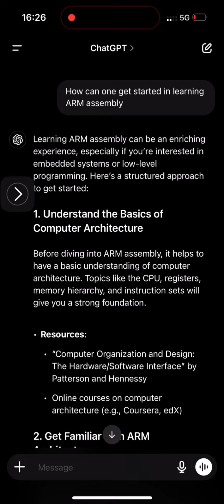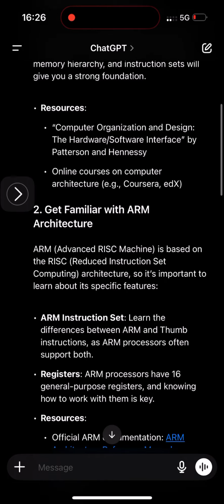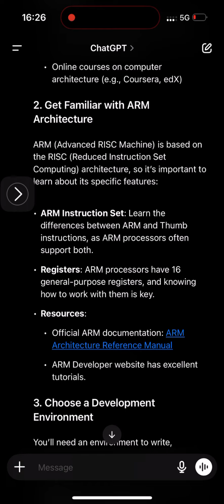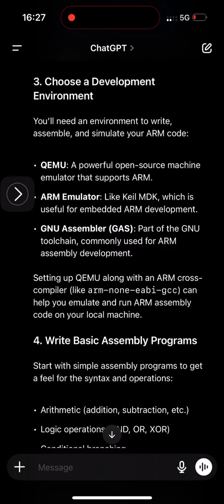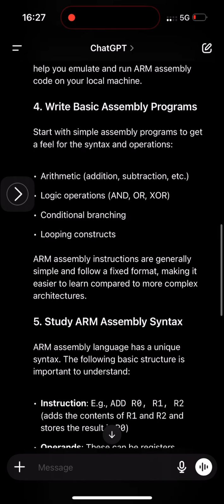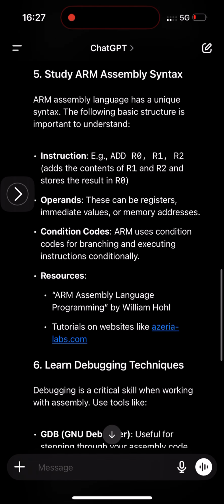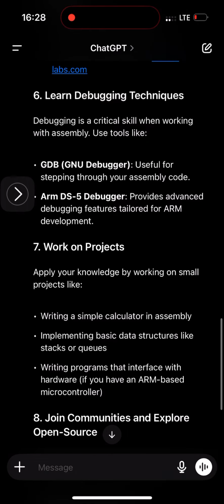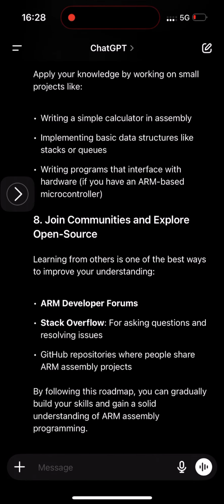How to start learning ARM Assembly